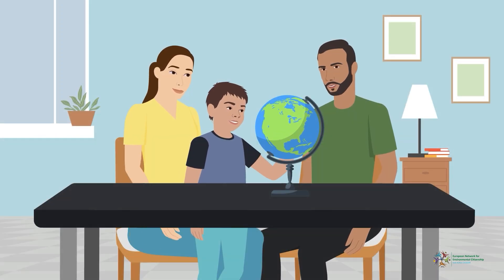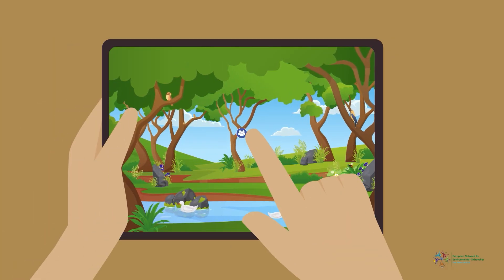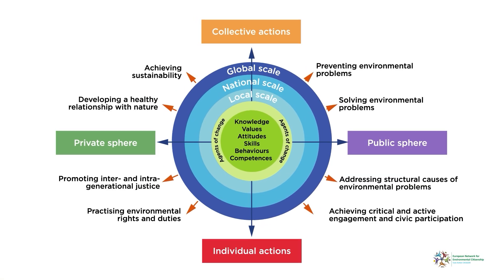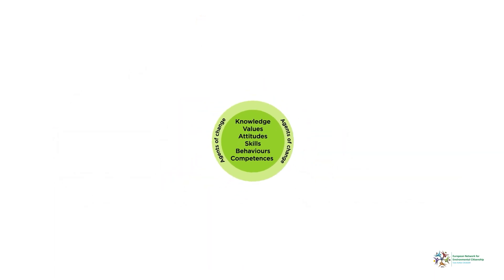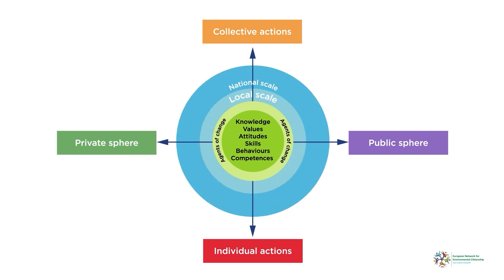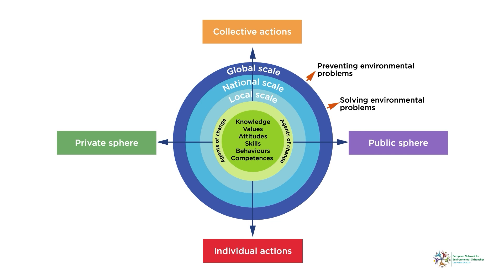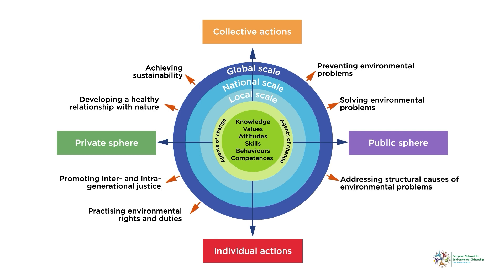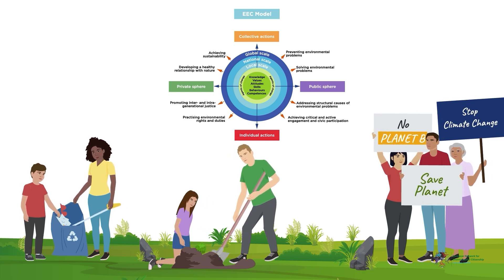Education for Environmental Citizenship: The EEC Model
How the Education for Environmental Citizenship (EEC) model paves the way to promote EC in an integrated educational approach.
Additional Information
Hadjichambis A.C., Paraskeva-Hadjichambi D. (2020) Education for Environmental Citizenship: The Pedagogical Approach. In: Hadjichambis A. et al. (eds) Conceptualizing Environmental Citizenship for 21st Century Education. Environmental Discourses in Science Education, vol 4. Springer, Cham.